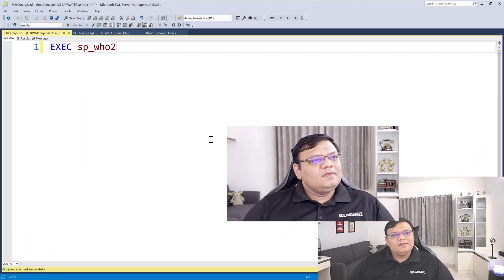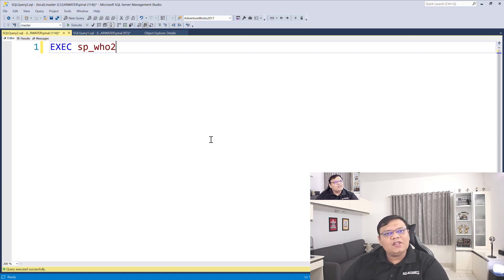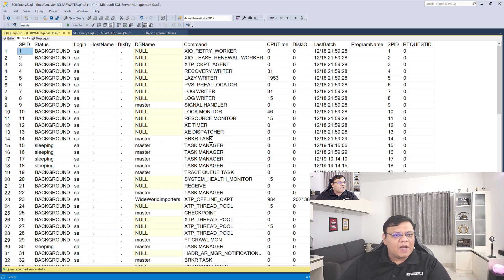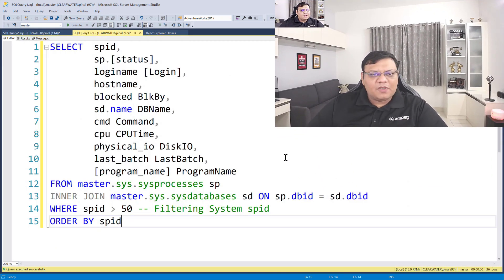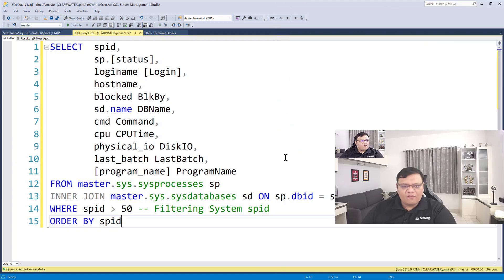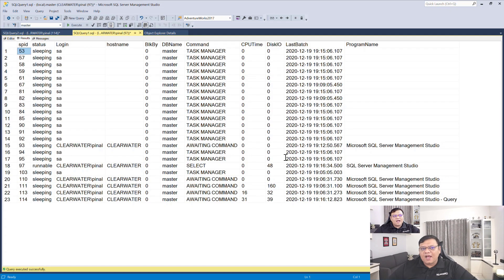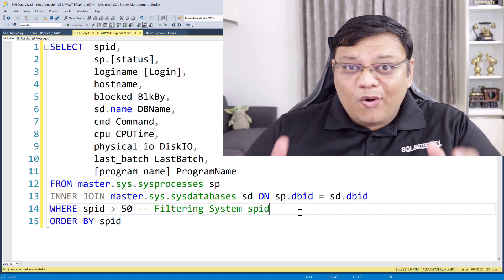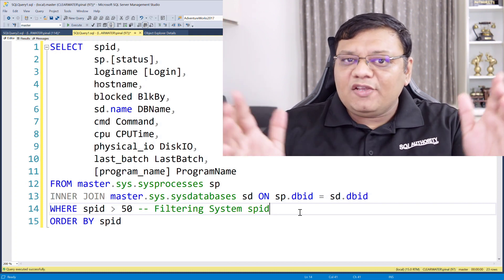List All Sessions - SQL in Sixty Seconds 148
Let us learn two different methods in this video to list all the active sessions.

0:00 Intro
0:16 Special Guest
0:32 Demo - Available Sessions - sp_who2
0:50 Demo - Available Sessions via DMVs
1:17 Summary
1:41 Name of Special Guest